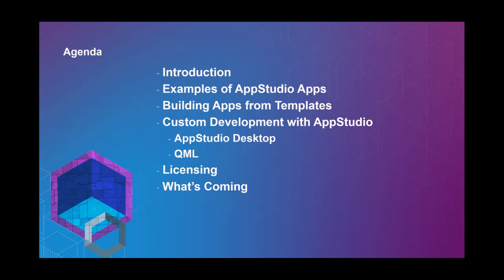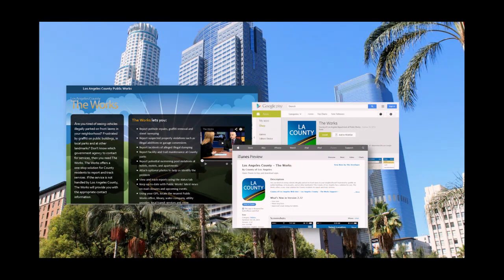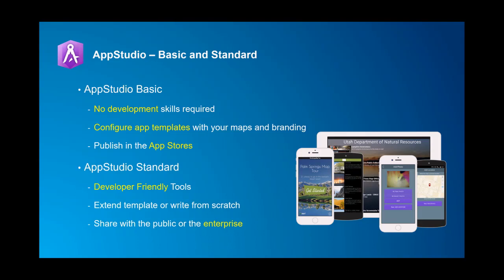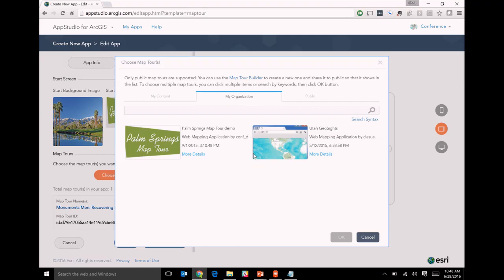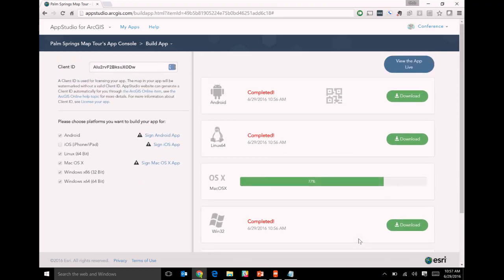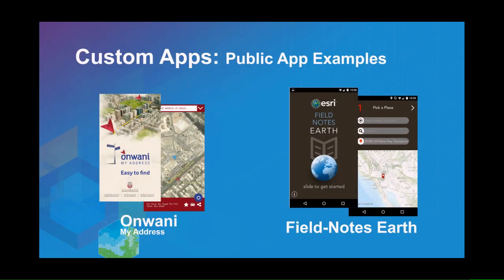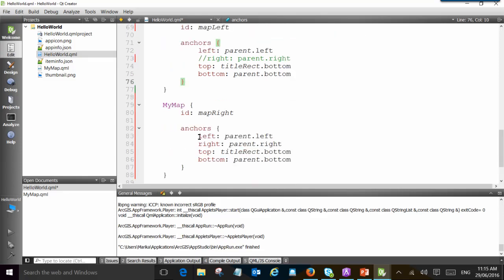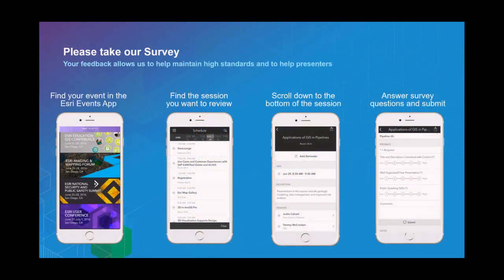ArcGIS Apps: AppStudio for ArcGIS: Build Apps for All Devices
In this session we will illustrate how you can build your own native apps without having to write a single line of code. We will also describe how you can distribute your own apps within the Google Play and Apple store as well as your enterprise.